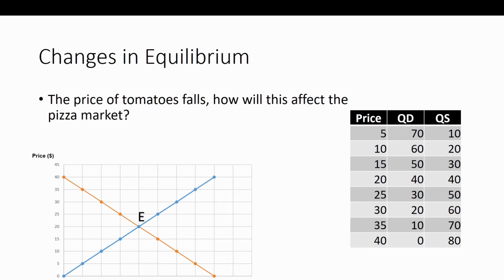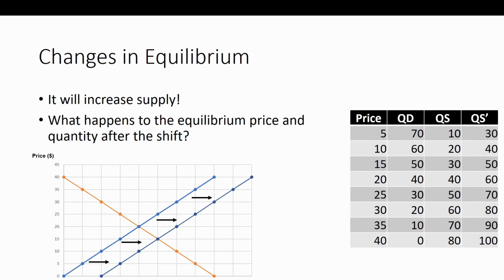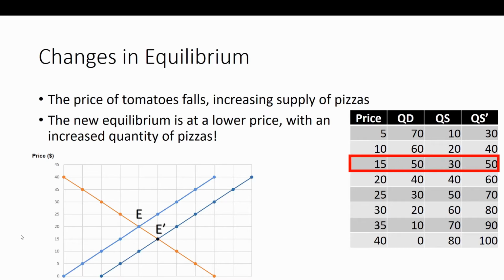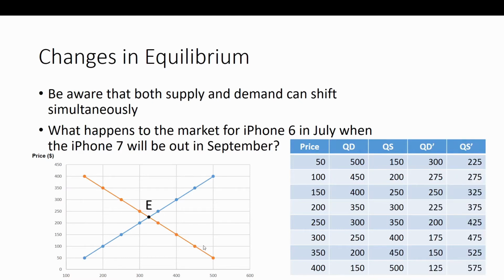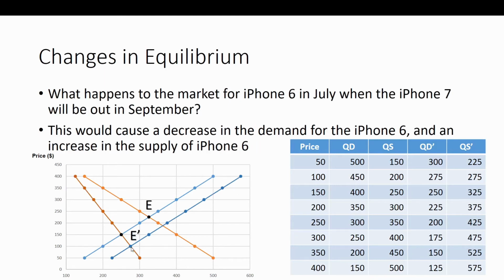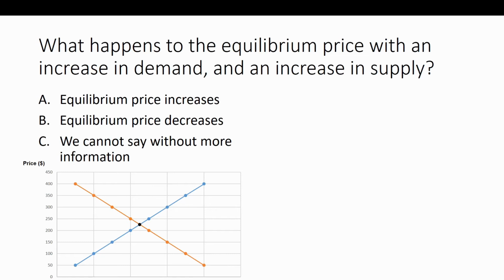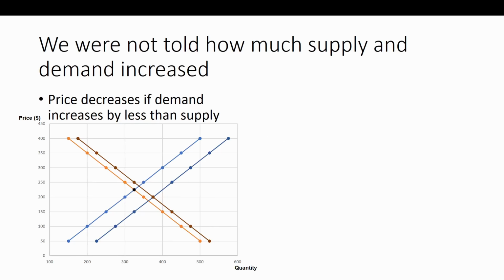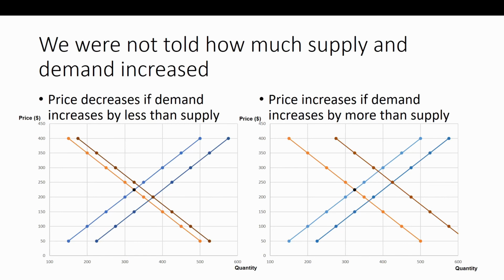Changes in Equilibrium